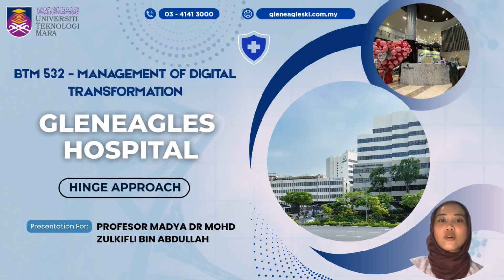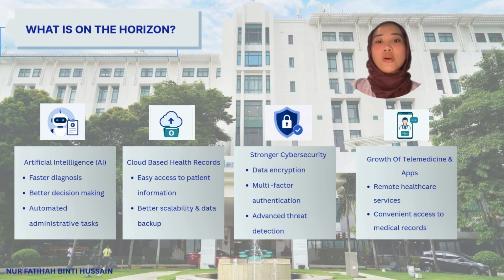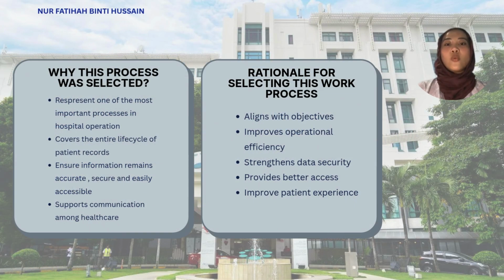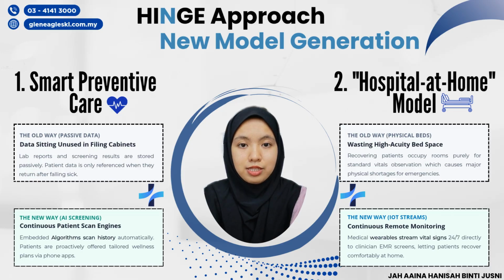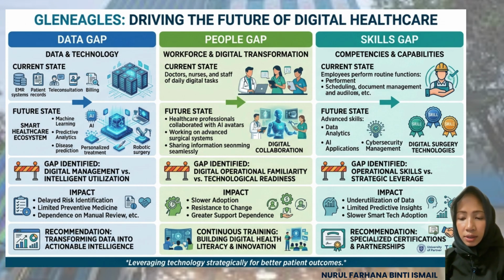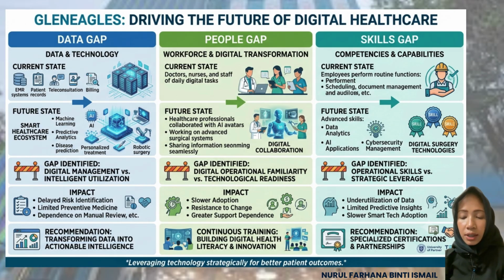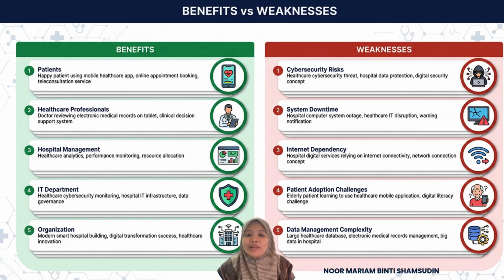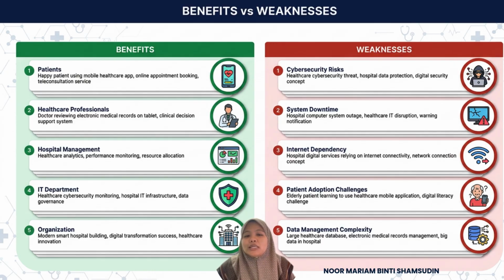BTM532 Group Assignment | Gleneagles Hospital Video Presentation